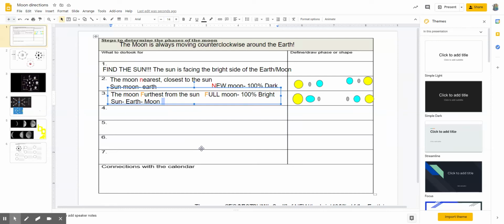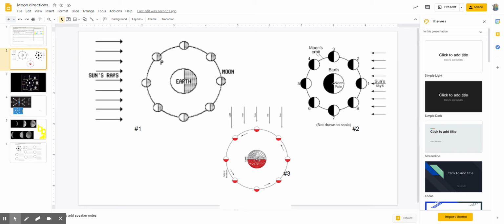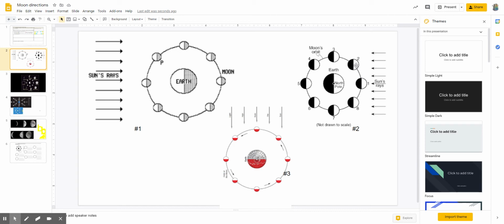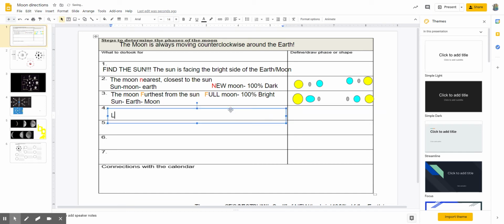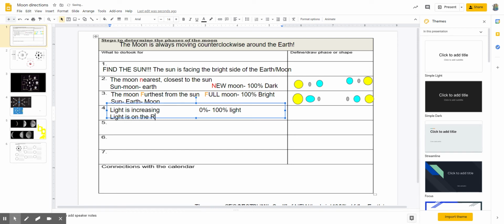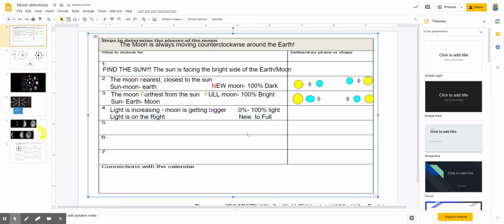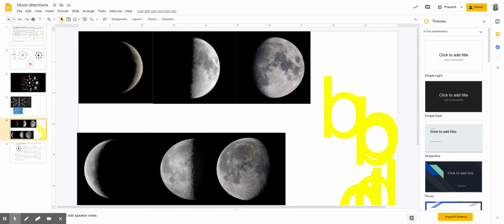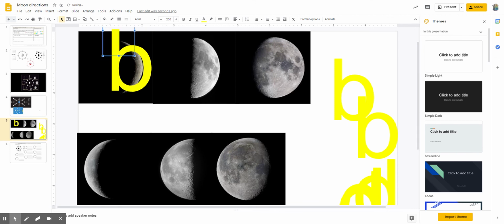Moon directions -Step #4 Waxing